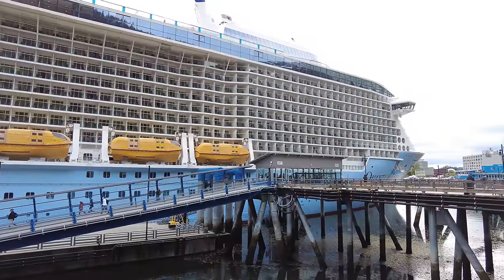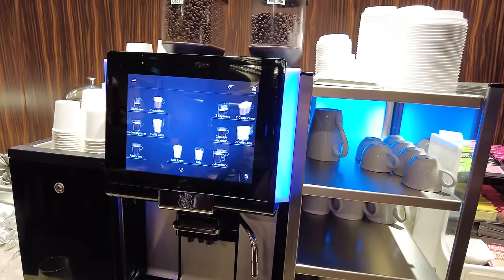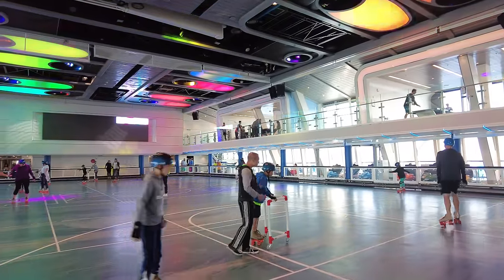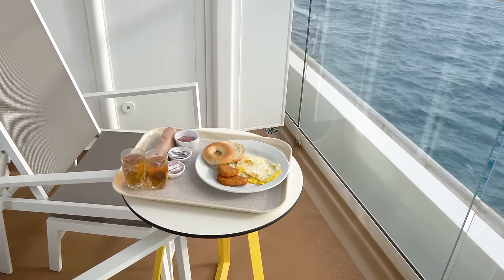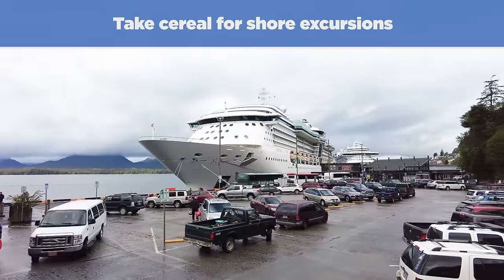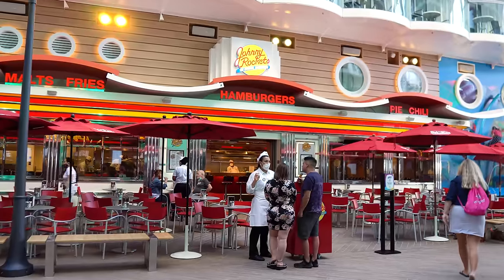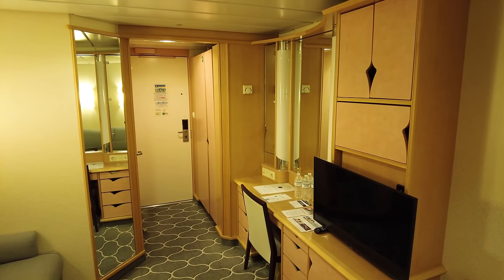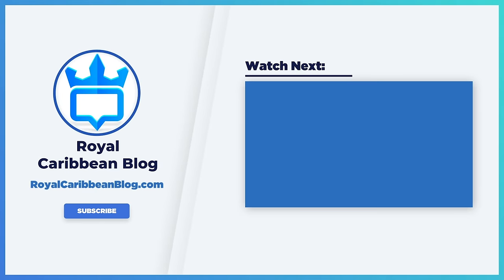Top 18 Royal Caribbean cruise hacks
Ready to maximize your cruise and take advantage of the best Royal Caribbean hacks we've got?